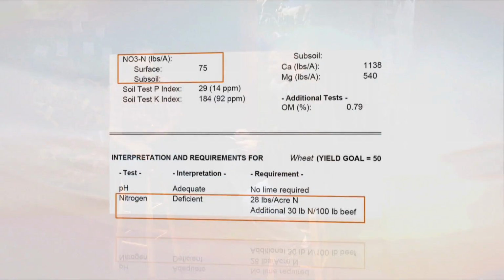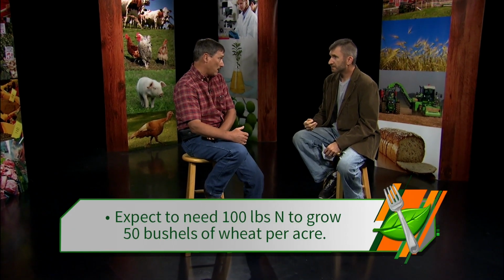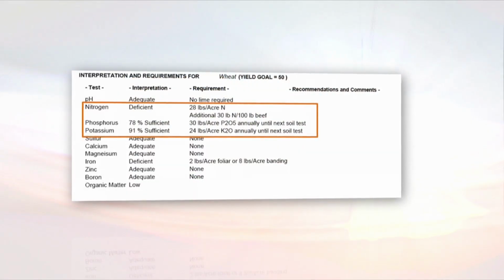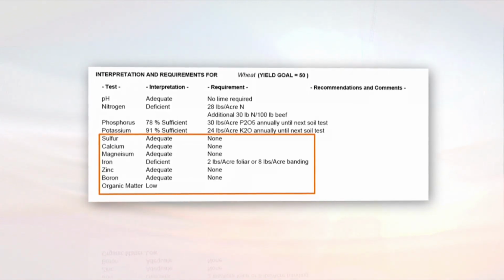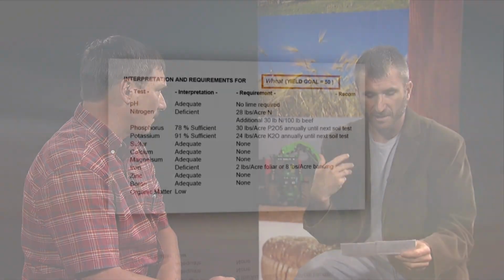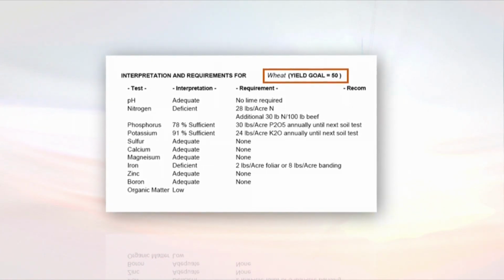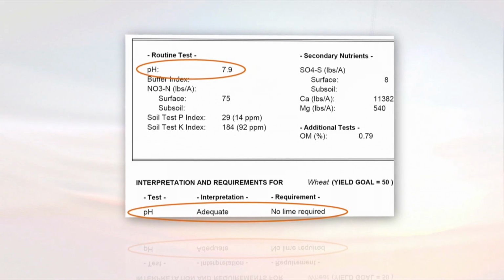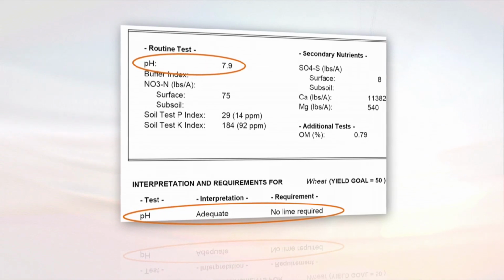Interview with Oklahoma farmer, Rodney Jones